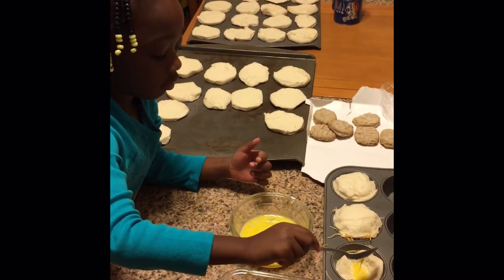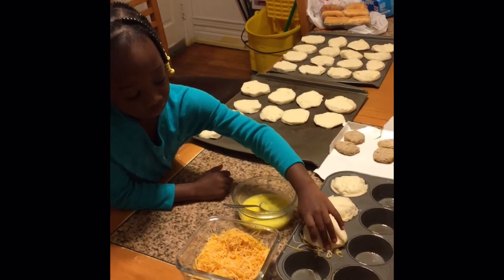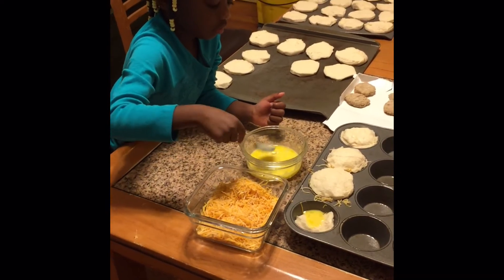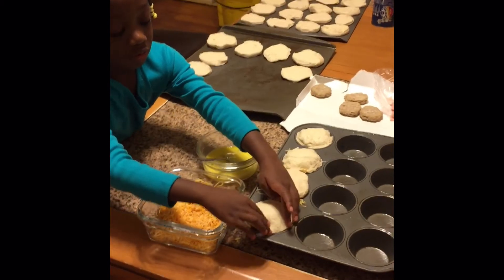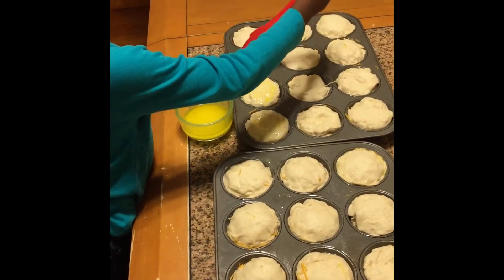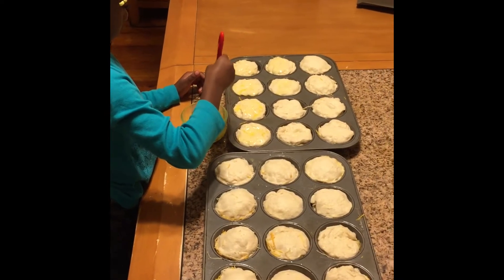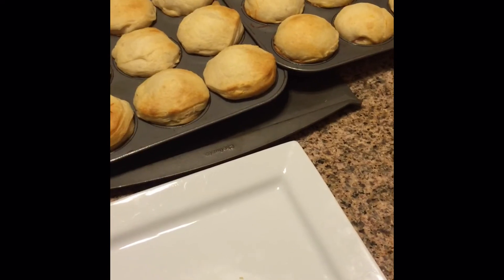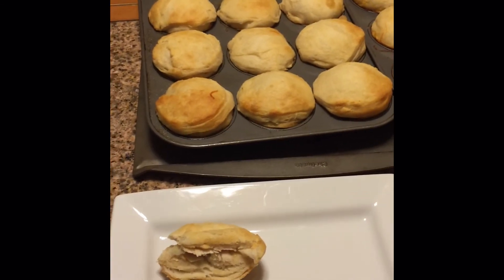In The Kitchen With Daddy Michelle makes Biscuit Stuffed Breakfast Sandwiches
This dish is so easy and tastes so good. I give it a 1 one my complexity scale meaning rated E for Every Cook!